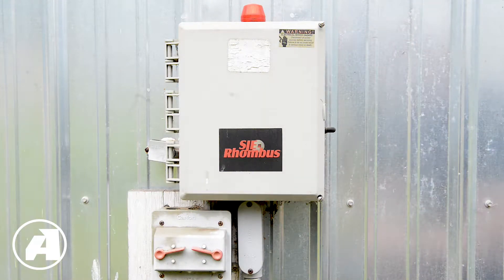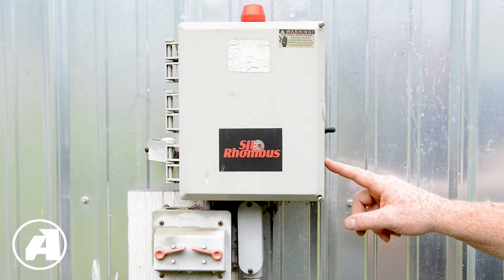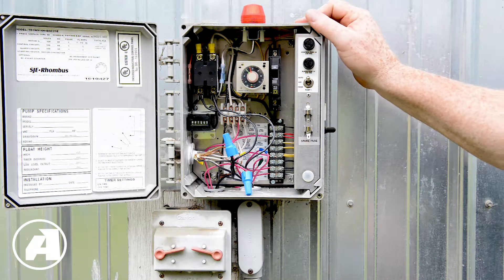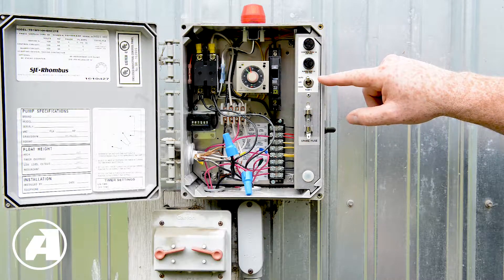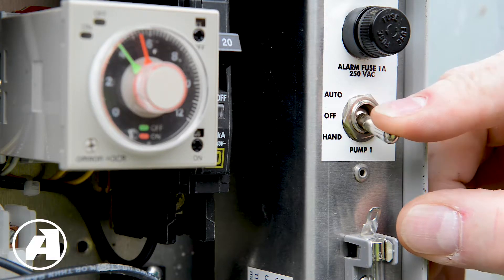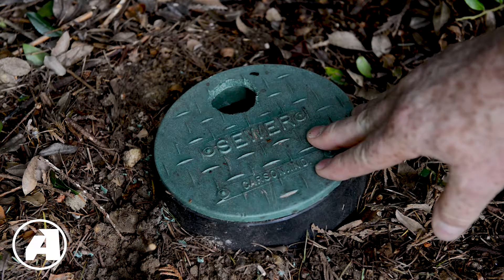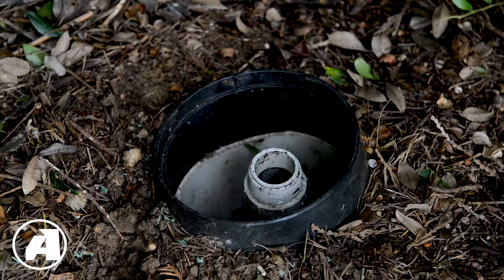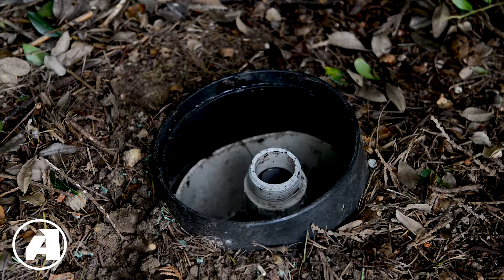Septic System Maintenance - Part 3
Understanding the basics of your septic system pump control panel and how to flush out your laterals for your septic system. Make sure to follow the links below to see the other videos in our series on homeowner maintenance: